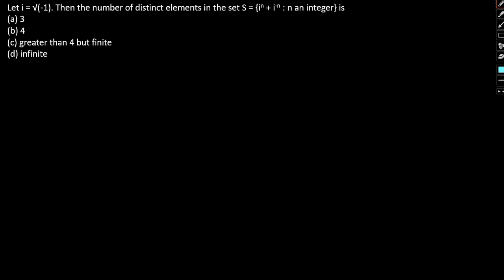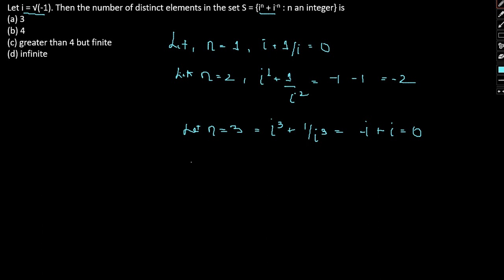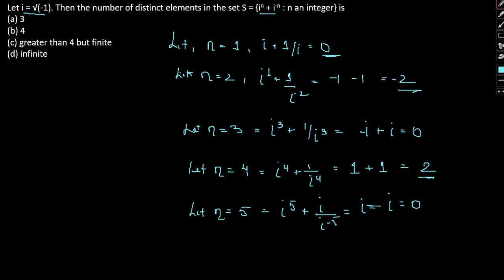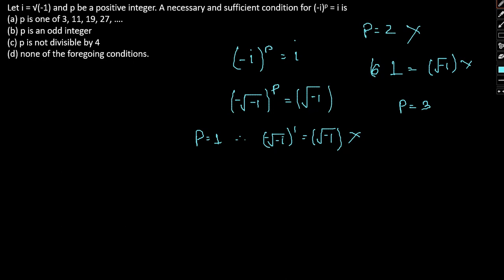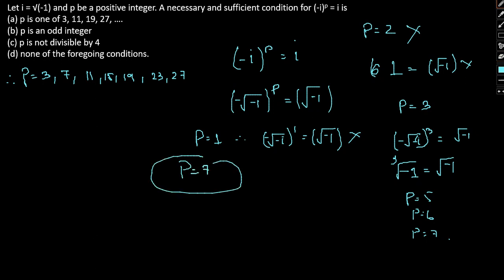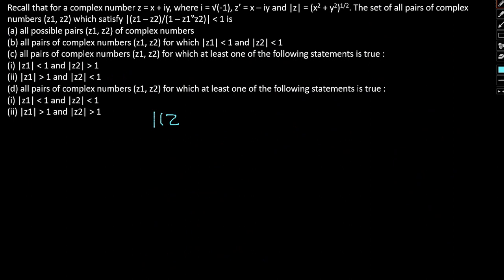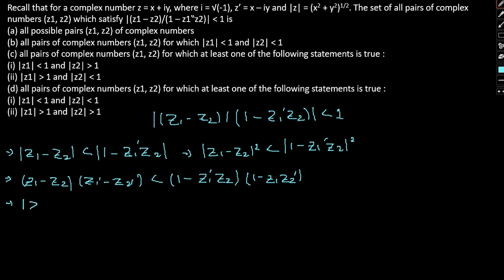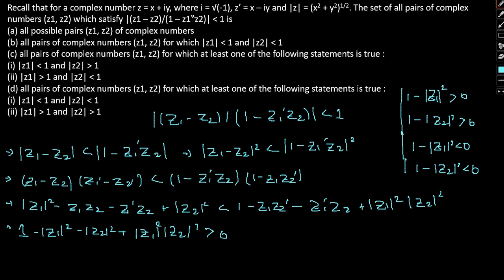ISI 2020 HINTS SOLUTIONS SEPTEMBER 20 test of mathematics 406, 407, 408